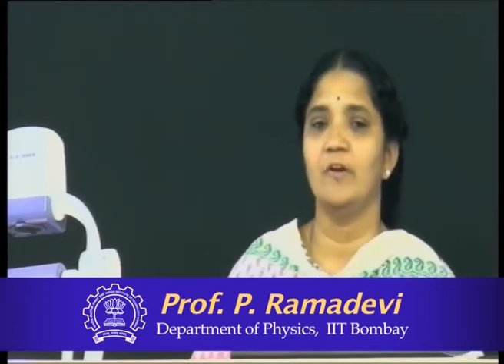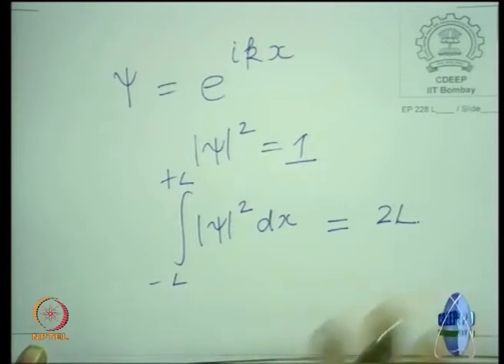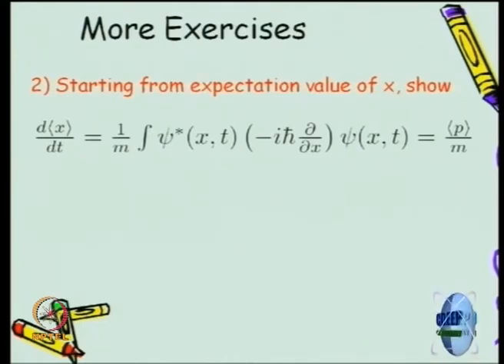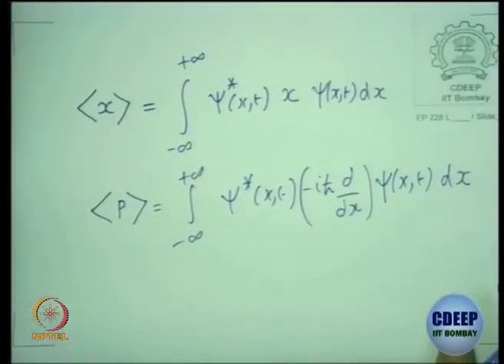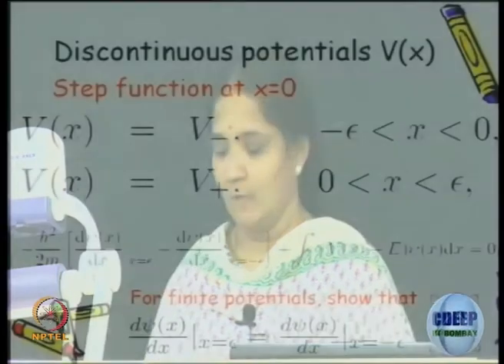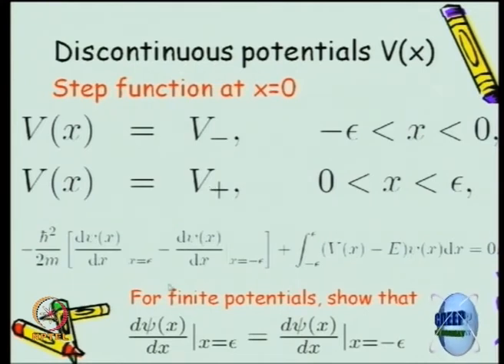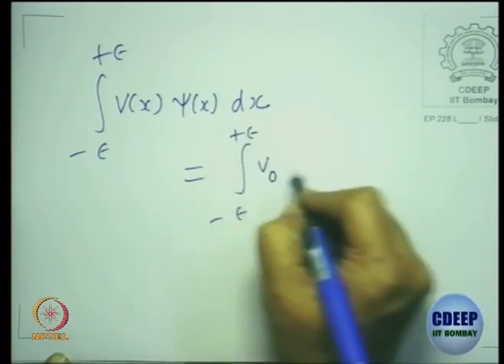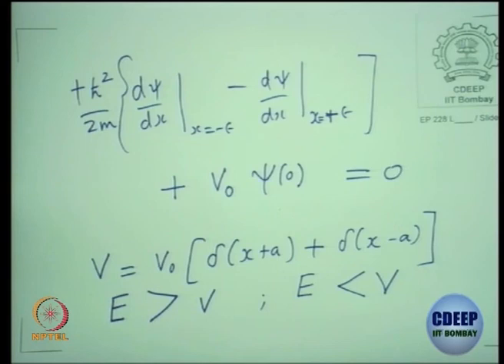Introduction to Quantum Mechanics II